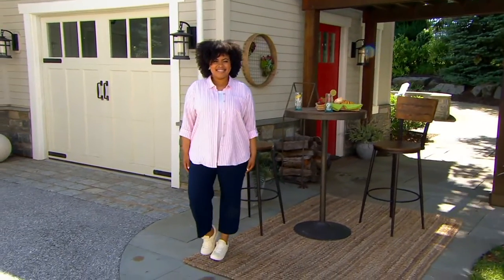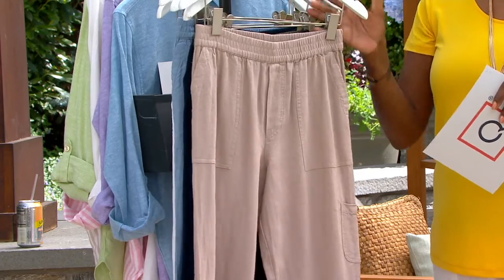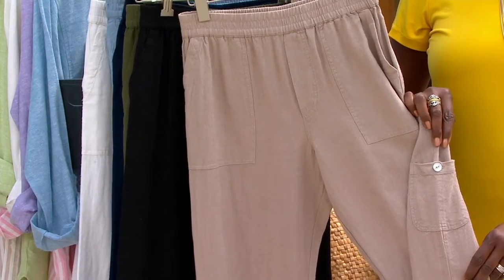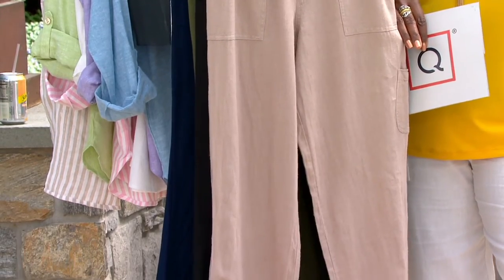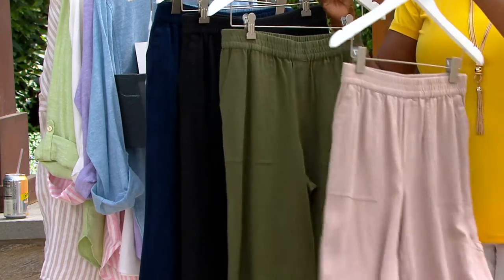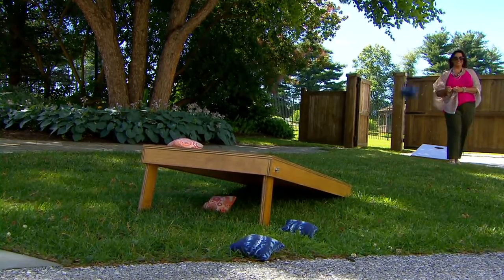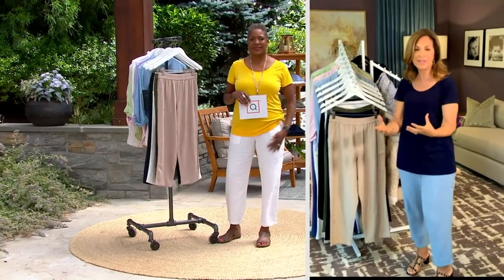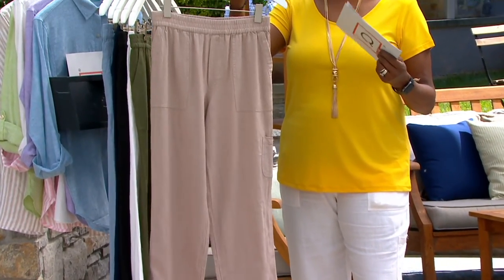Susan Graver Pure Easy Linen Utility Style Crop Pant on QVC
Susan Graver Pure Easy Linen Utility Style Crop Pant